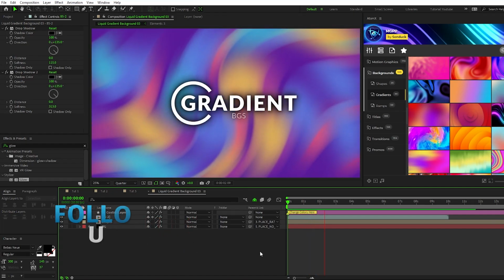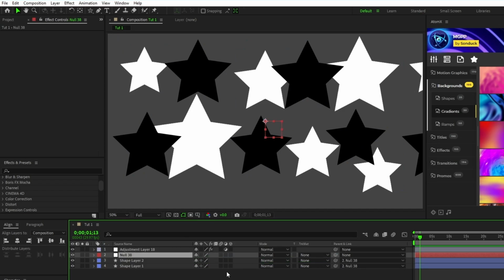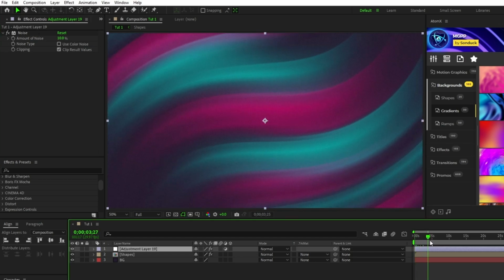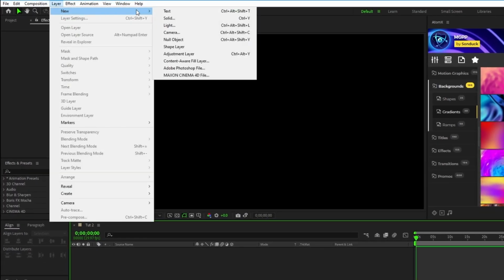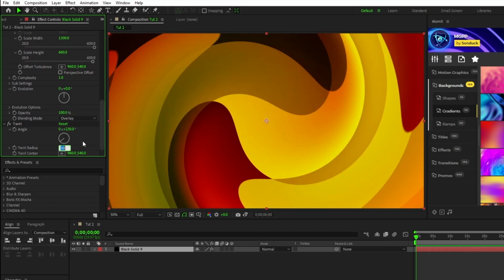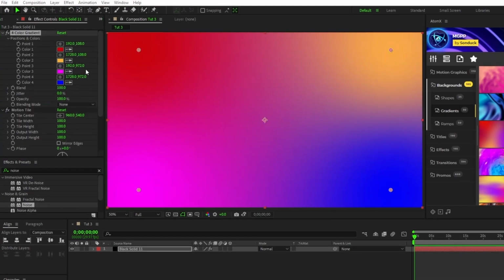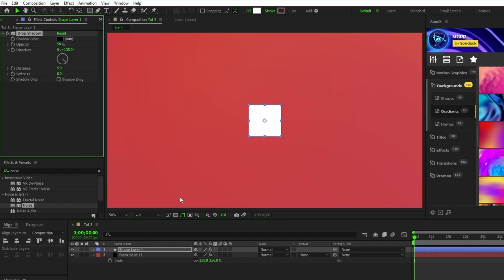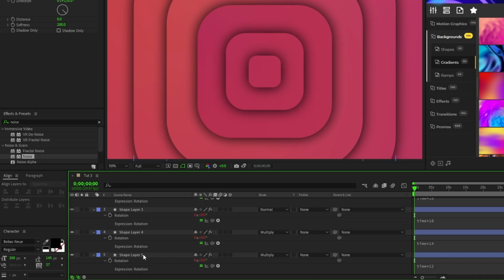Make Your Gradients AWESOME with These 3 TRICKS in After Effects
1400+ Motion Graphics Pro Pack - Everyday we're looking for small improvements in our work. So in this After Effects tutorial, let's learn how to easily create gradient styled marble backgrounds. By having a new style of animated backgrounds to work with, you're After Effects toolkit is open to even more options!

 Over 1400+ elements for After Effects from titles, backgrounds, motion graphics, promos, effects, and transitions!

Timecode:
0:00 Intro – Let's get 1000 Likes on this video!
0:32 - Gradient 1
3:05 Save Time & Produce Awesome Work!
3:37 Gradient 2
6:06 Gradient 3
9:03 Outro - Subscribe!